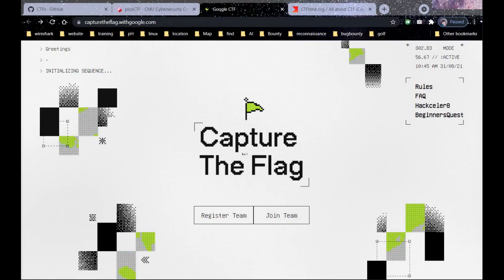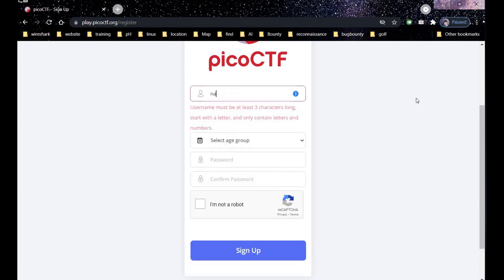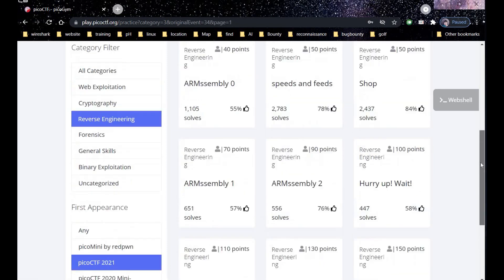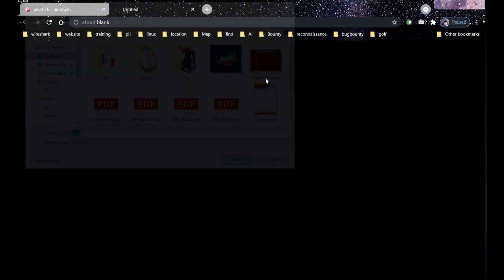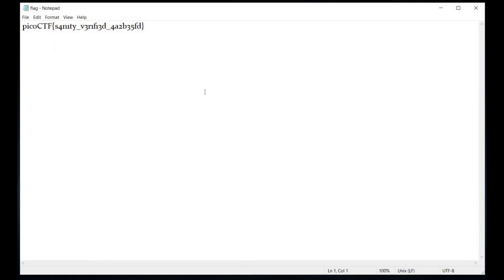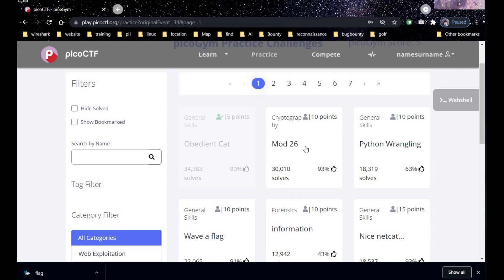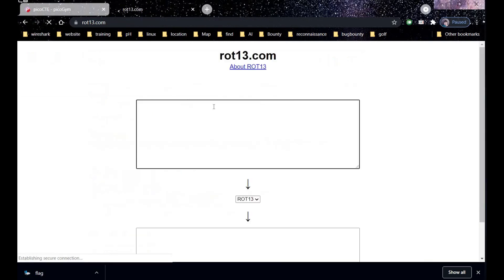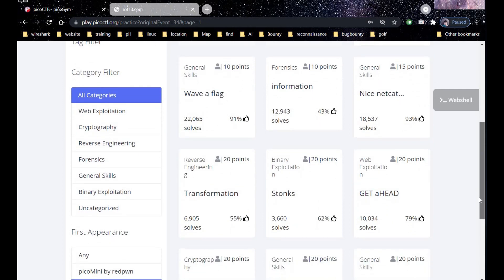CTF For Beginners | Pico ctf Obedient Cat & Mod 26 solution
CTF : Capture the Flag is a type of information security competition that challenges competitors to solve a variety of tasks. In this tutorial we will see how to get into it and solve two of the challenges. picoctf is a free computer security education program with original content built on a capture-the-flag framework created by security and privacy experts at Carnegie Mellon University.